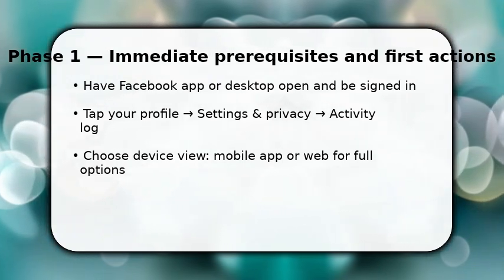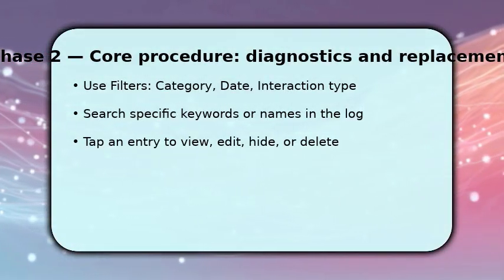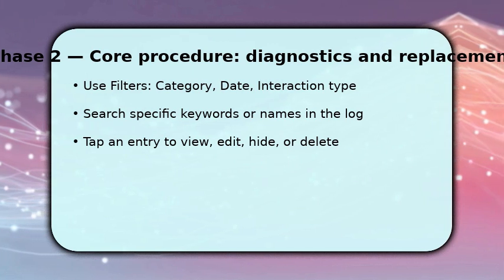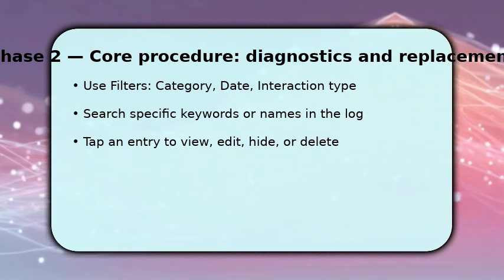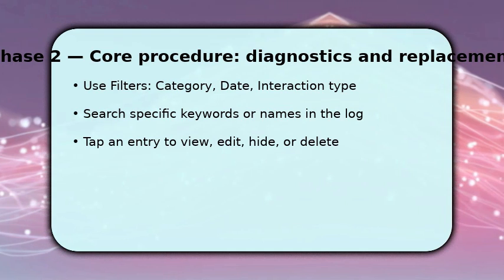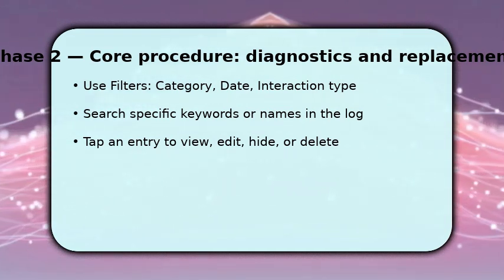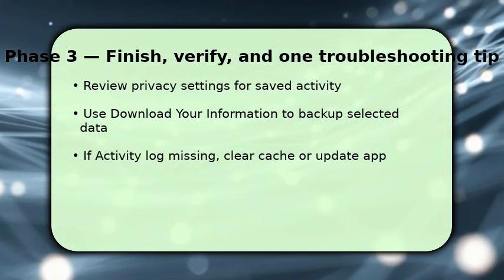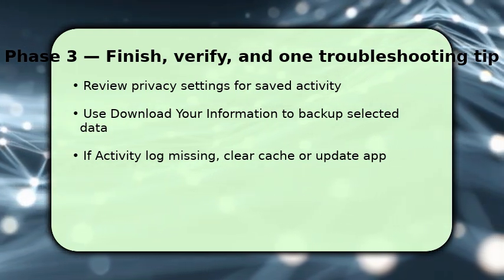How to Check My Activity on Facebook - Full Guide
How to Check My Activity on Facebook - Full Guide | 🔒 Surfshark VPN Deal — Stay private and secure. $1.99/mo + 3 Months Free ▸

Discover the step-by-step process to monitor your Facebook activity. This comprehensive guide covers how users can check their likes, posts they've interacted with, and more within the privacy settings of their account.